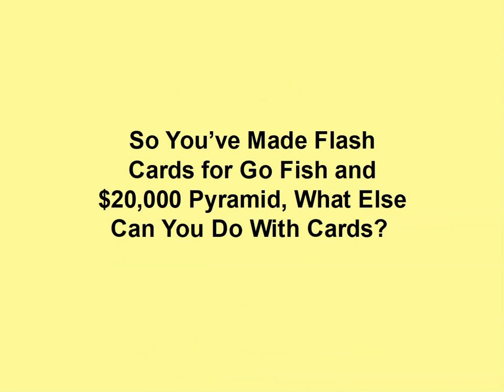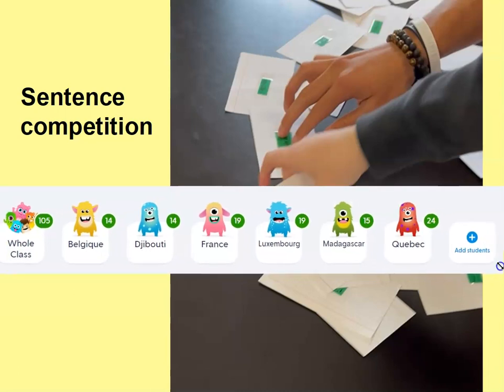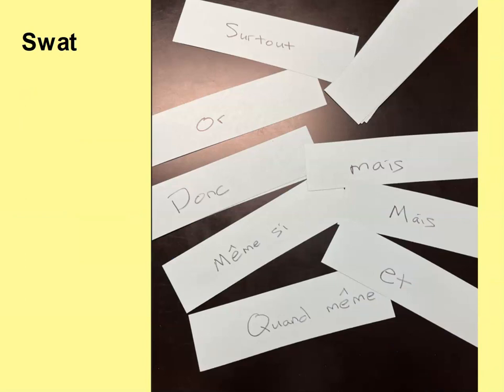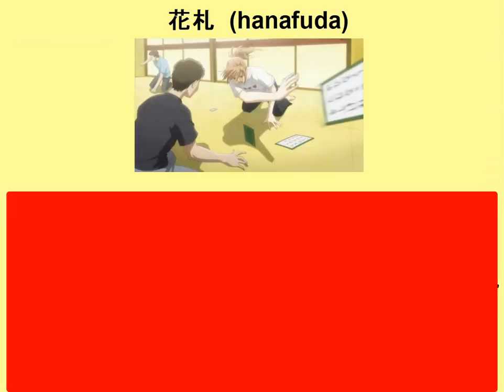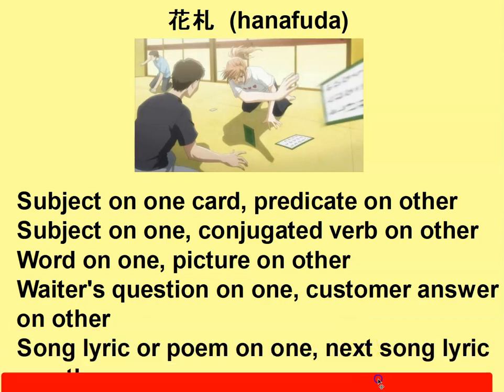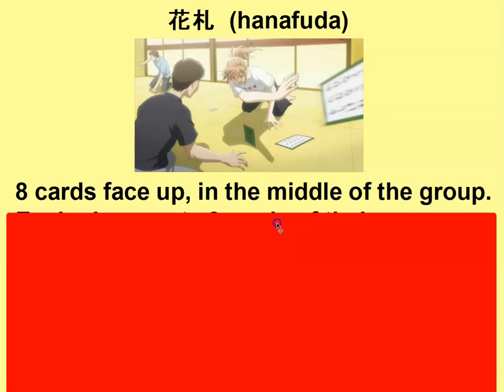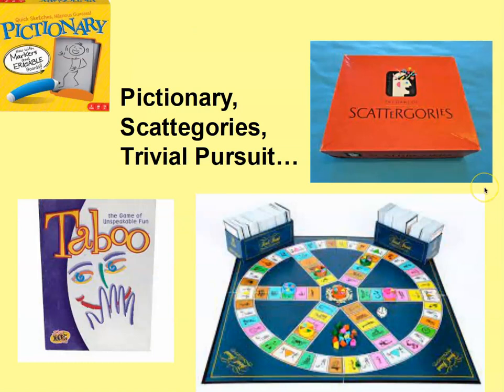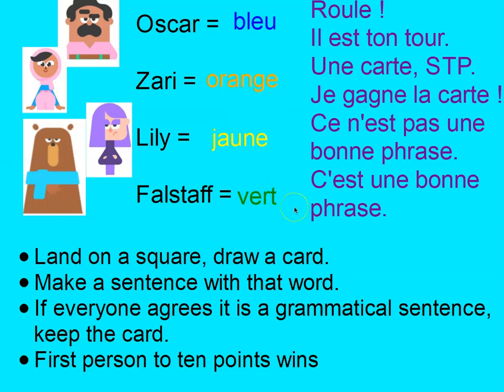Game-Based Learning 35 - Card Games and Game Boards